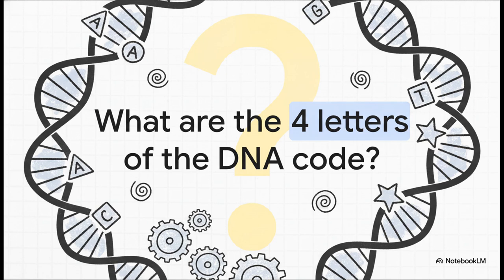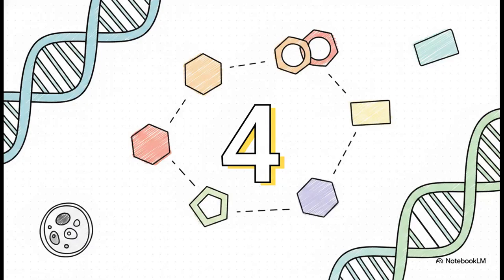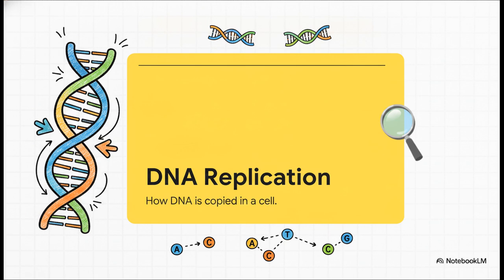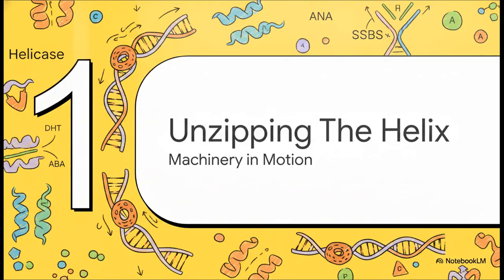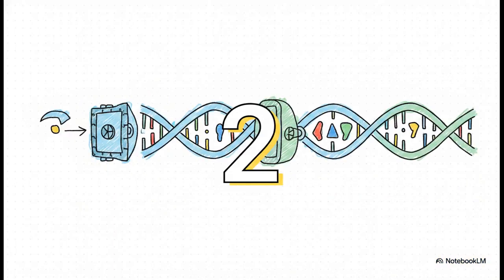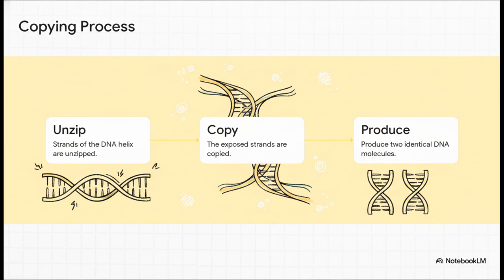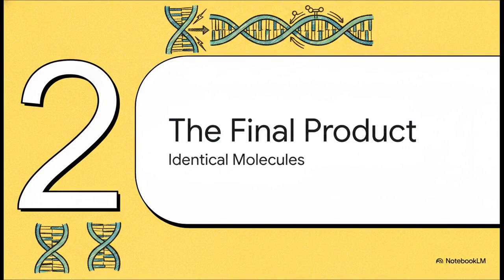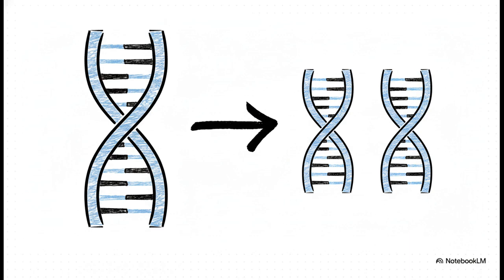14 July 2026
the video explains the process of DNA replication . it shows that the process is completed with ultimate fidelity by DNA polymerase enzyme. it elaborates steps in DNA replication and role of enzymes in the process.